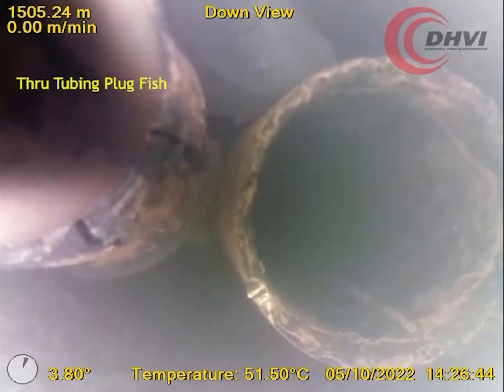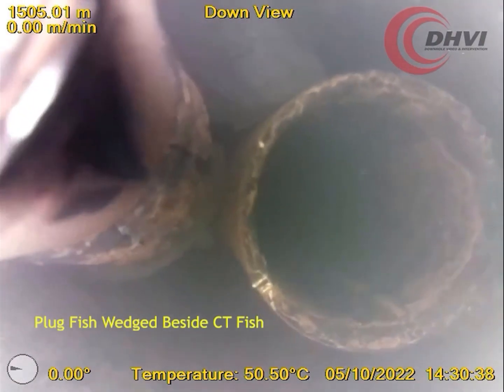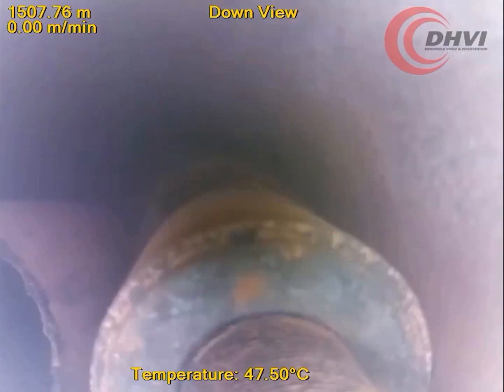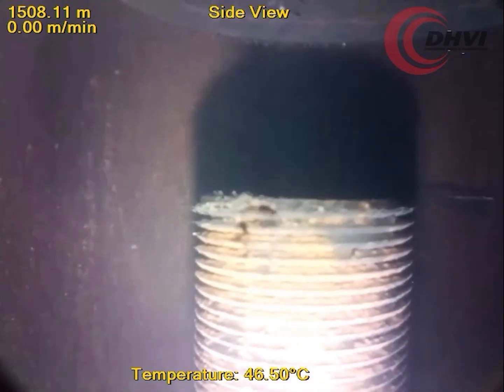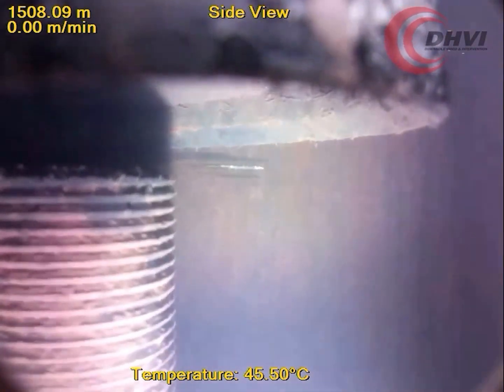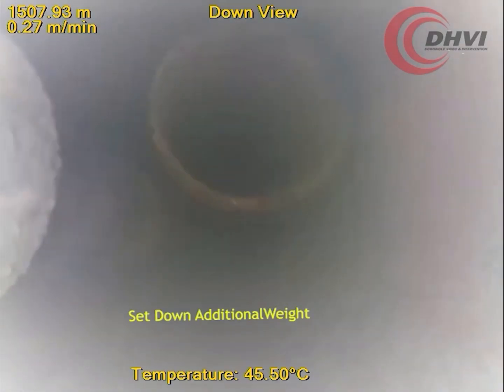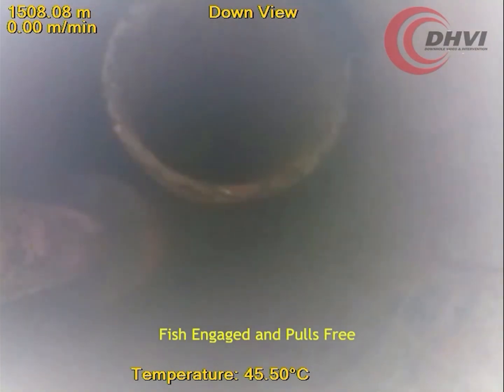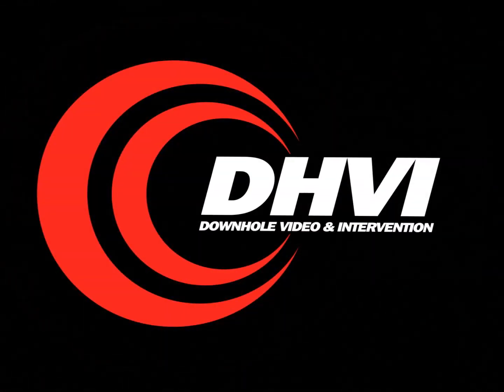DHVI Realtime Fishing Case Study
In this Video DHVI was called out to inspect the orientation of an unexpected thru tubing plug fish that was inadvertently left in the well. DHVI Live Streamed the video allowing the client to determined that the small thru tubing plug had dropped and wedged itself in beside the coil tubing fishtop